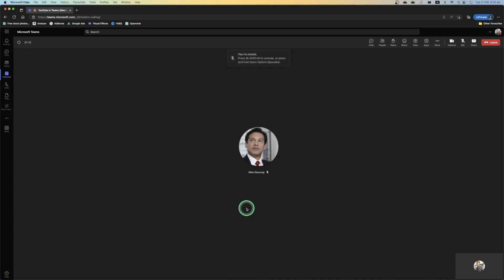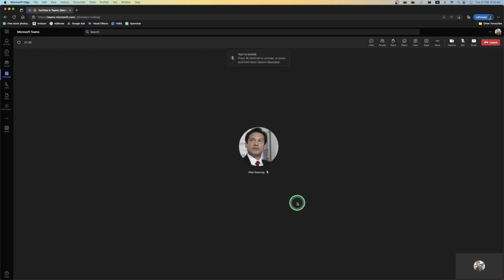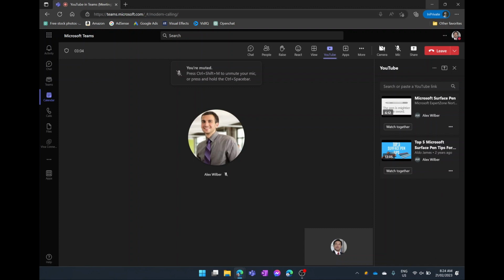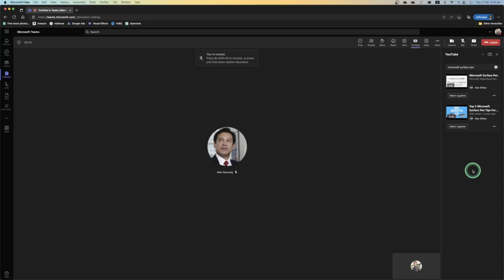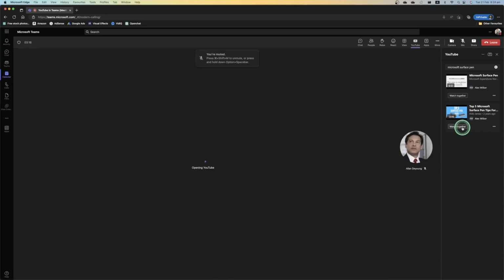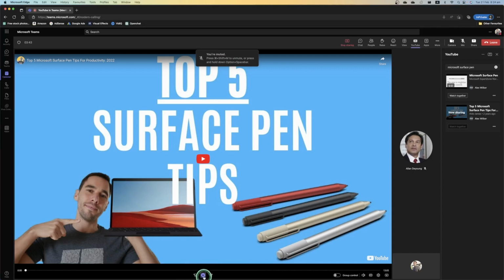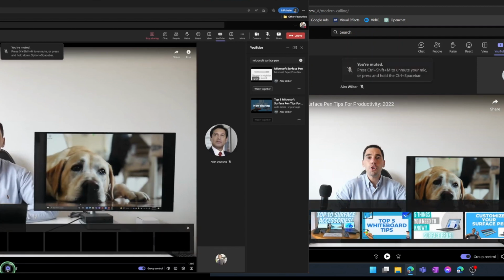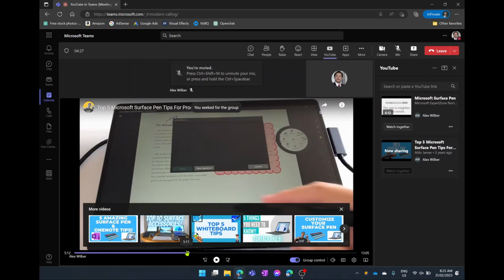How to Share Youtube videos in Teams without Lag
In this video, we're going to show you how to share Youtube videos in Teams meeting without lag. This is a great way to share video presentations or tutorials with your team without any problems!

By using this simple technique, you'll be able to share videos without any low frame rates or laggy playback. This is a great way to keep your meetings moving and keep everyone engaged while you're presenting!